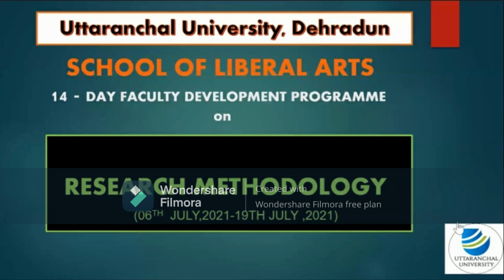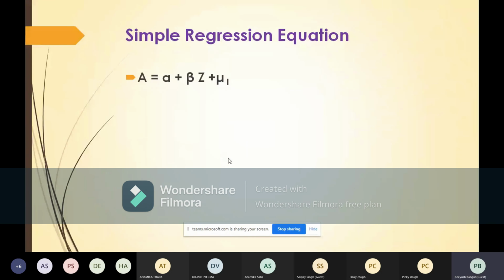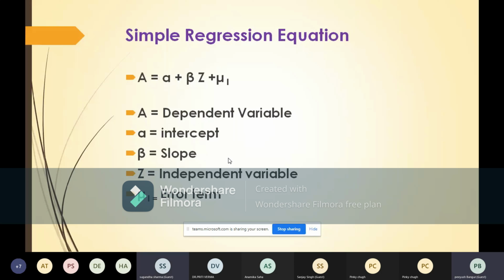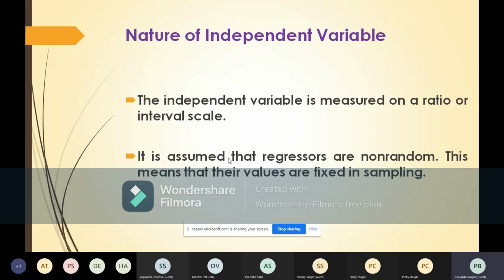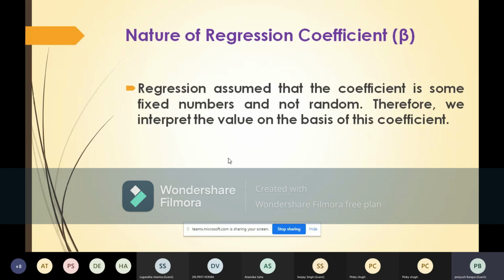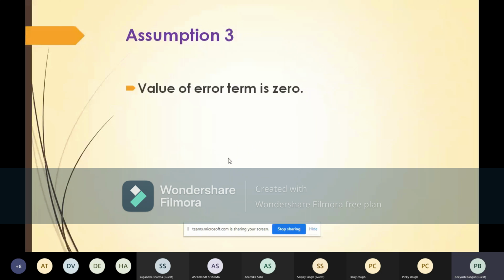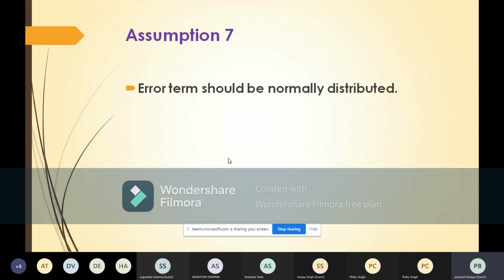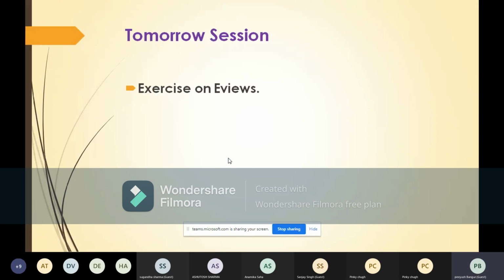DAY 9 -FDP on Research Methodology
Day 9 of the faculty development program at School of Liberal Arts ,Uttaranchal University was equally full of knowledge.Dr Peeyush Bangur shared his valuable insights on the topic- Research Methods. He talked about Regression Model and other methods of research.

Watch the complete video to have an in-depth understanding of the concept.

Happy Learning !